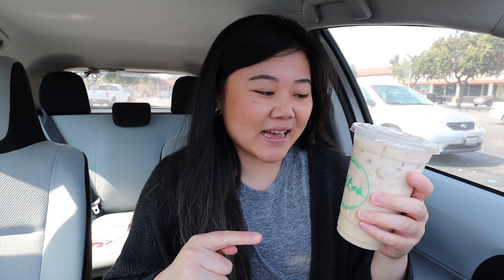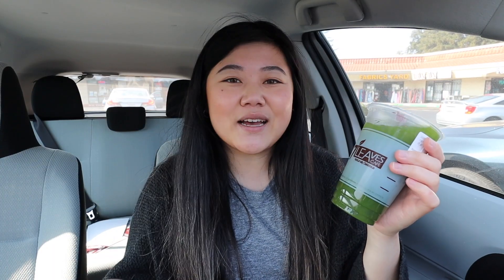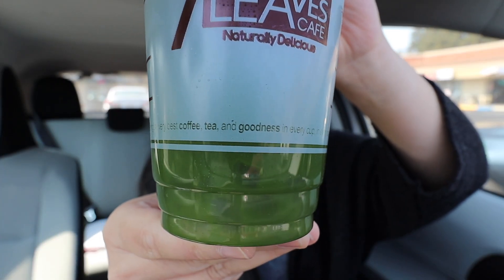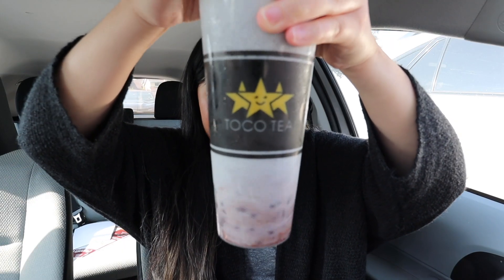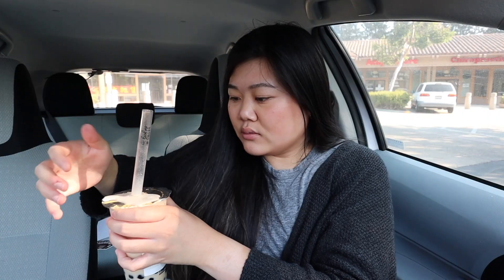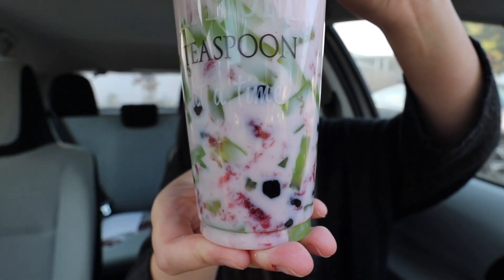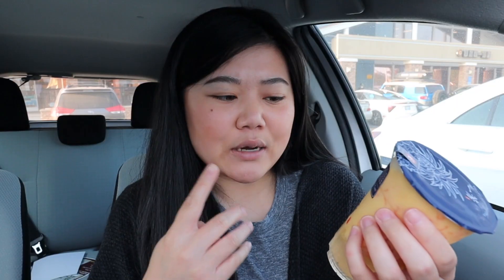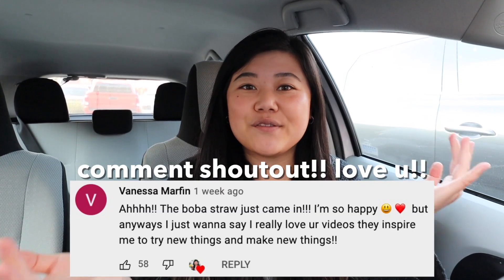Ordering The LEAST POPULAR BOBA DRINKS On The Menu!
📌 SPOTS MENTIONED 📌
📍Tastea Berryessa